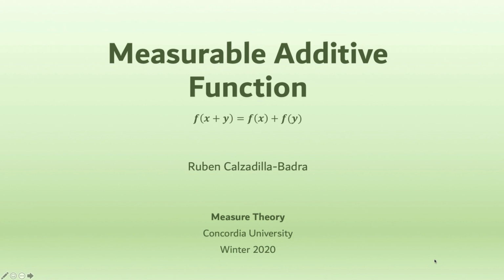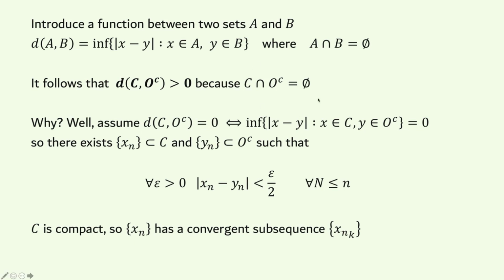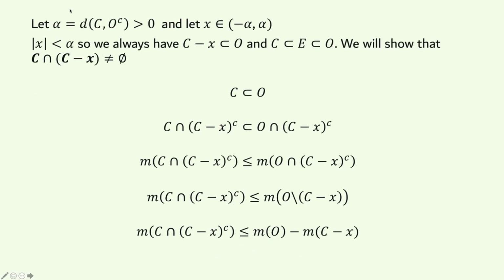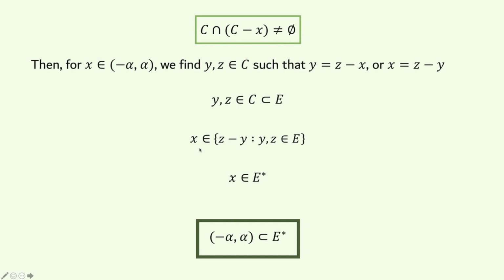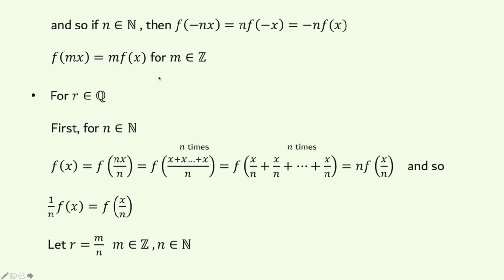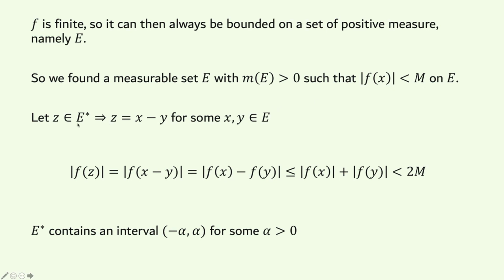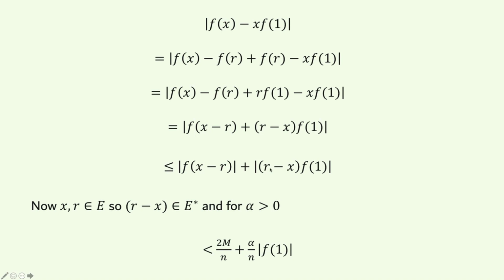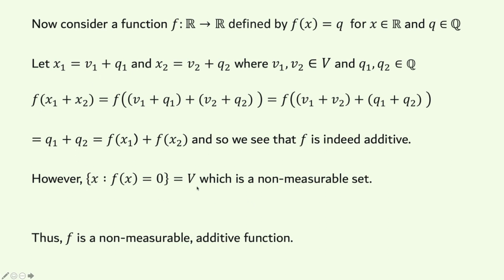Measurable Additive Function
This video starts with the Steinhaus theorem as a lemma to show that the measurable additive function is linear. We then destroy all of this by showing an example of a function that is additive but not measurable.

Measure Theory, Concordia University

Winter 2020